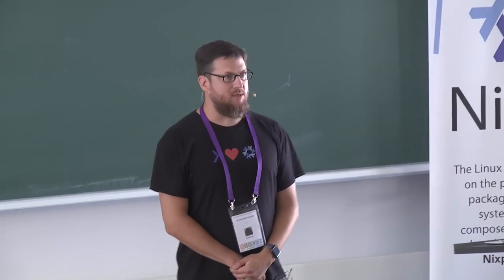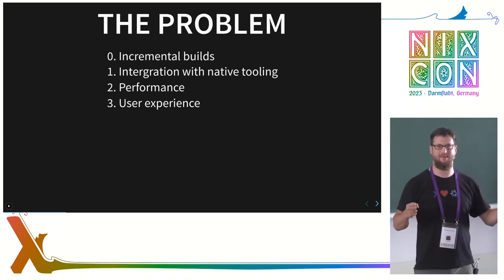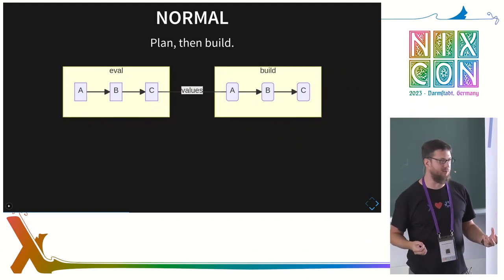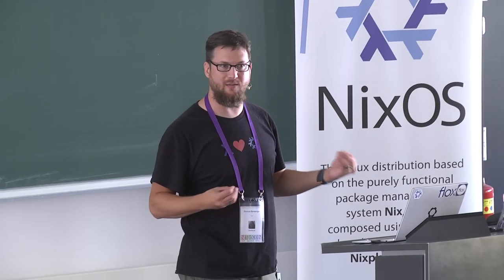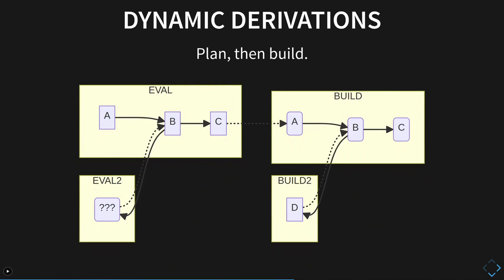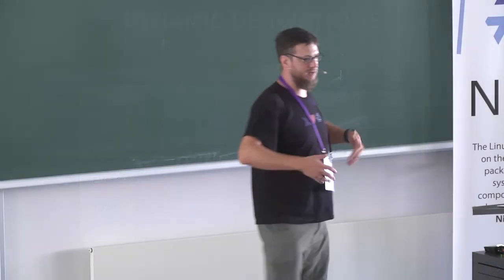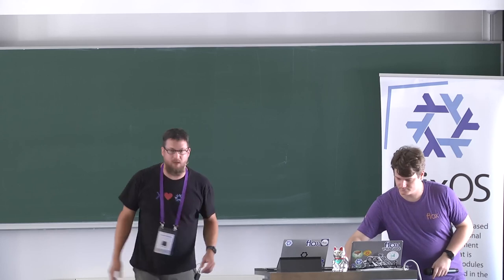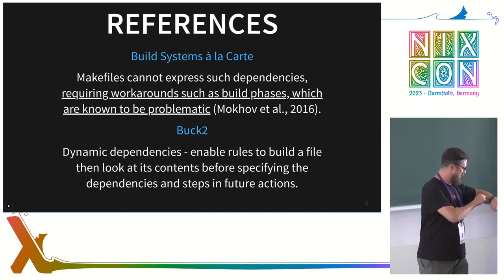NixCon2023 Dynamic Derivations: what and why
In this quick talk, tomberek will introduce an upcoming experimental feature that has been in development for several years: dynamic derivations (RFC92). The talk will describe the motivation, the current status, implementation details, and a teaser of user-facing value they provide.

Thomas Bereknyei